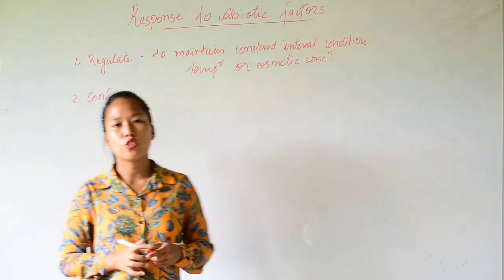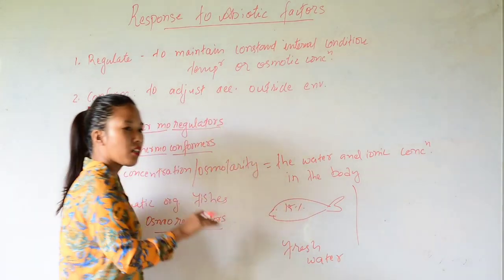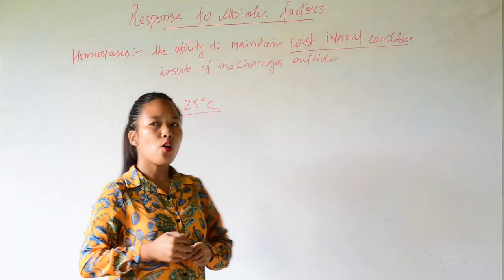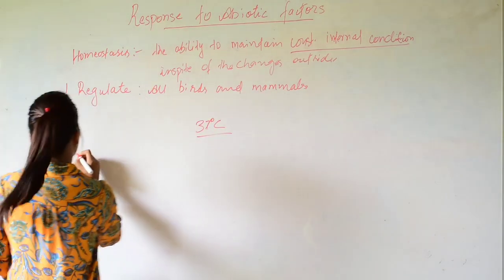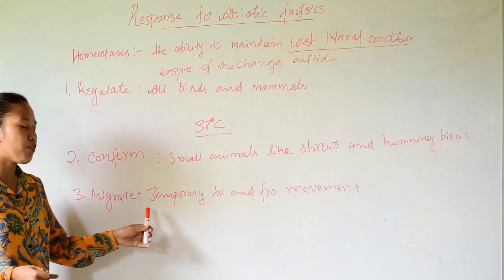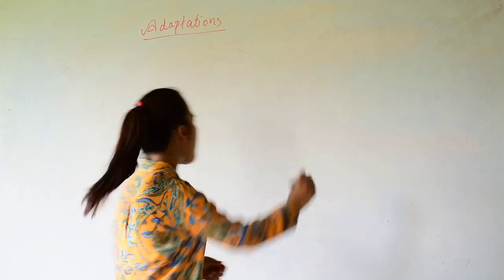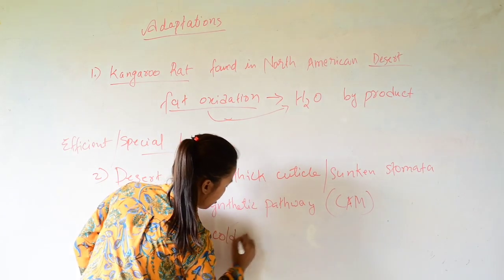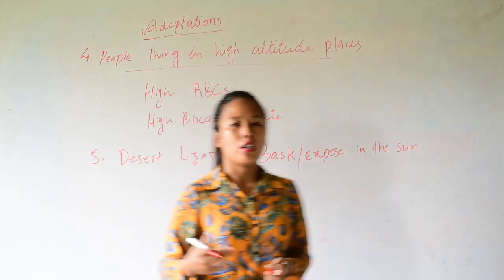Response to Abiotic Factors- Class XII